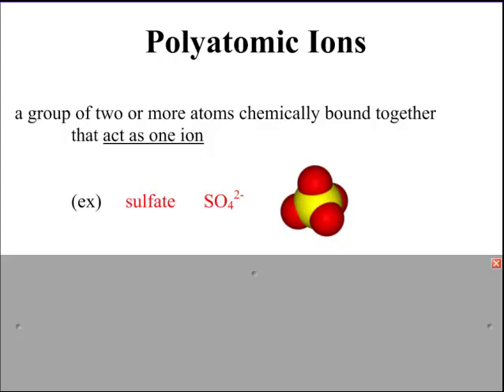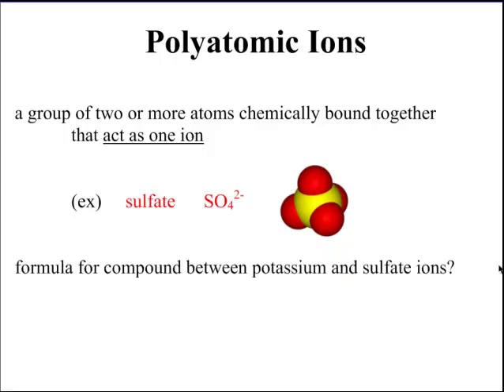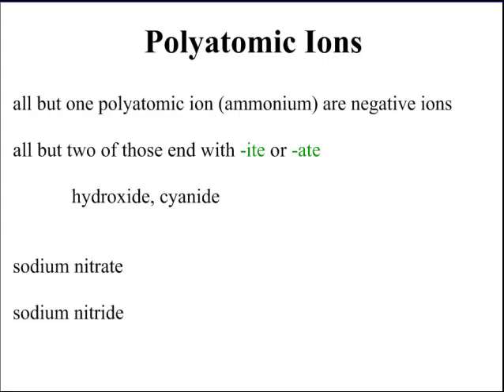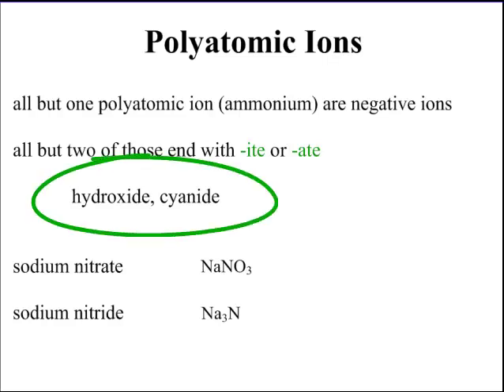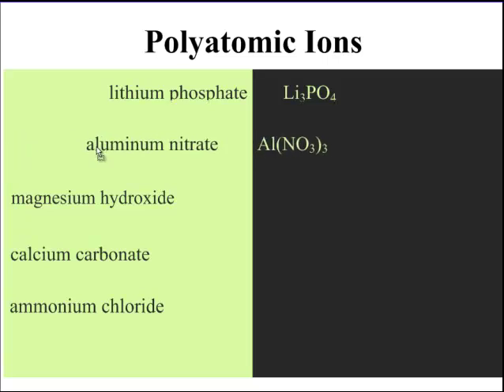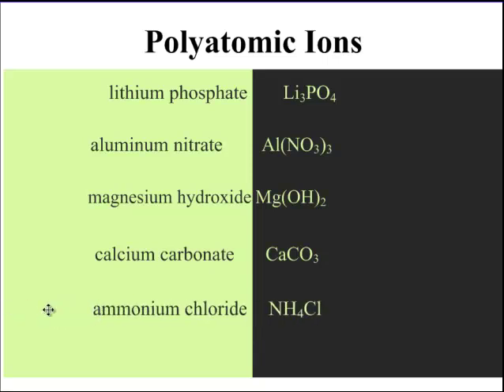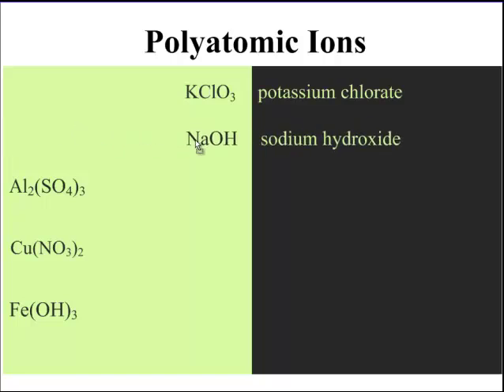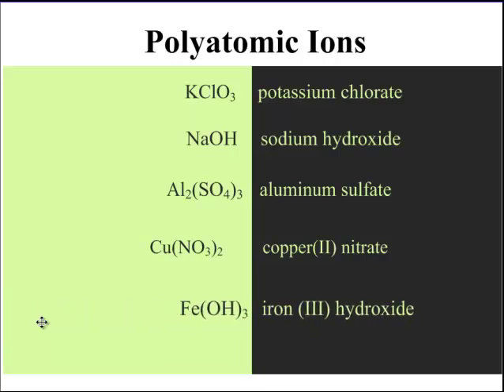Ternary Ionic Nomenclature 1